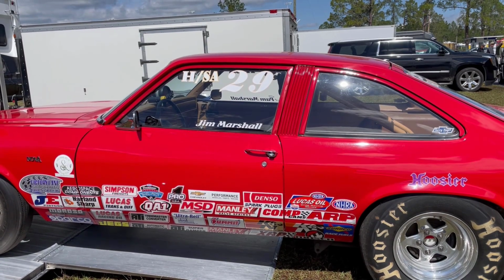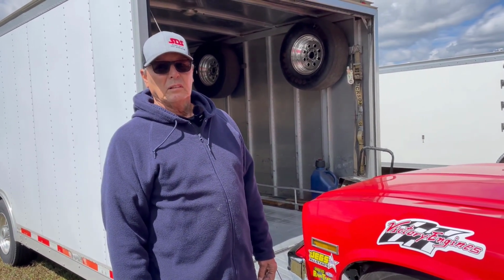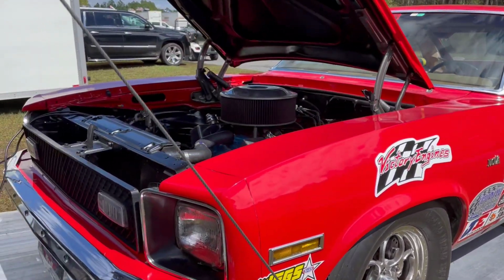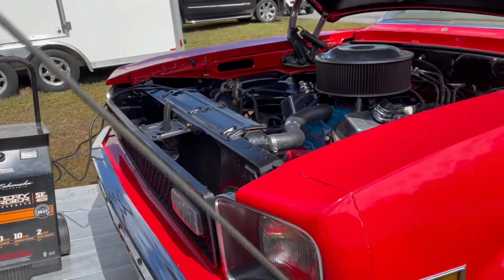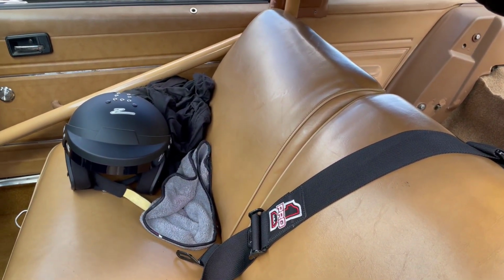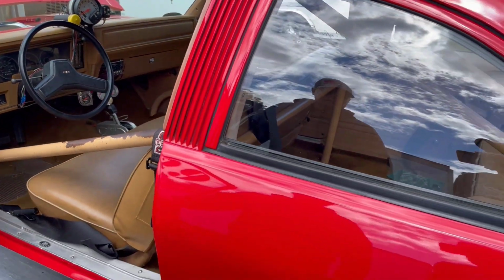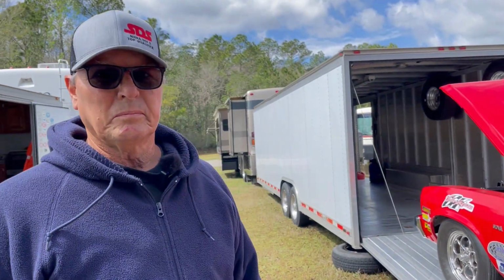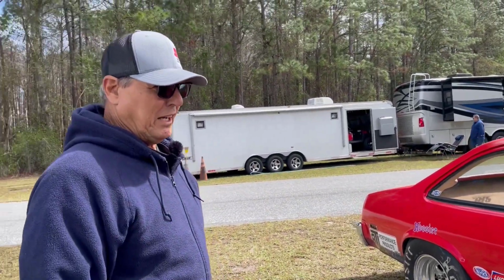Jim Marshall | NHRA Stock Eliminator | H/SA 1979 Chevy Nova Fast Stocker Record Holder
This bright red Nova flies high off the starting line, similar to its super stock counterparts, and routinely finds itself at the top of the qualifying sheet. What makes it even cooler, it is still sporting a factory bench seat and steering wheel.